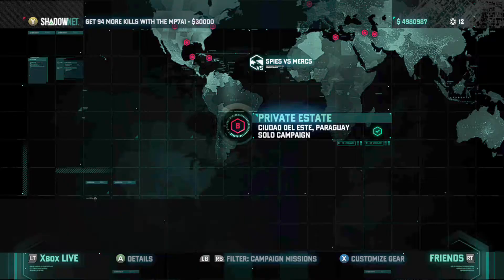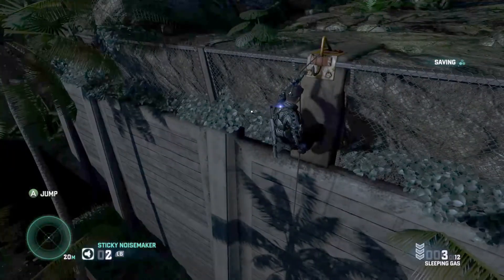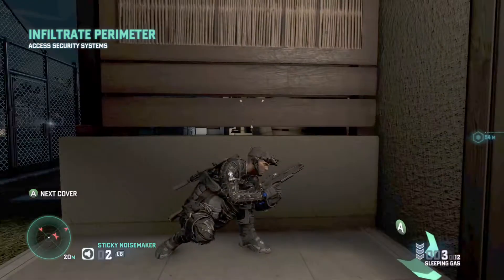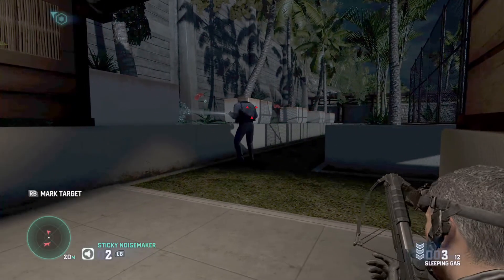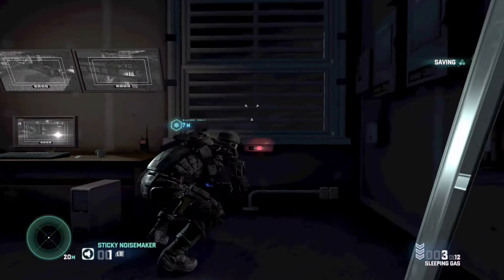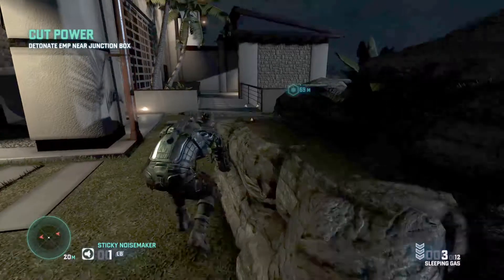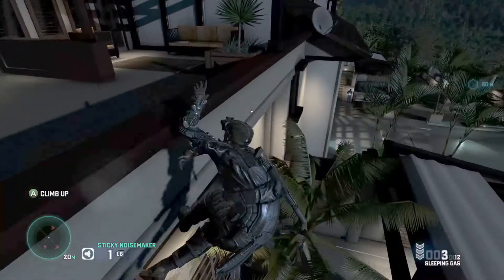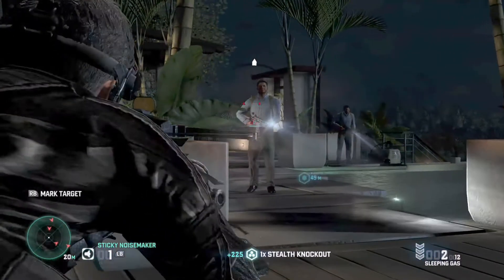Splinter Cell Blacklist Perfectionist No Kill Option Engaged Guide (Part 5 - Private Estate)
Hey Gamers! Welcome to Splinter Cell Blacklist!

This is part 5 of a video guide to the game on Perfectionist difficulty (Private Estate) without killing anyone as Sam Fisher to get the Perfectionist difficulty achievement and the No Kill Option Engaged Achievement!

-Damron Out